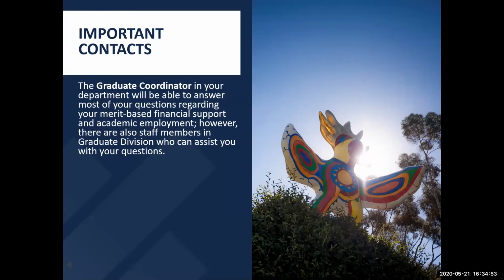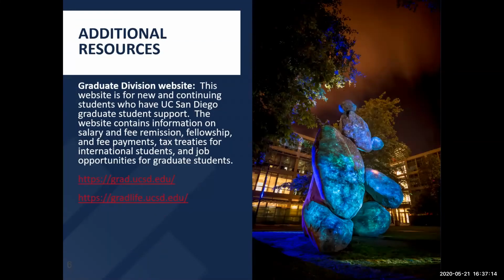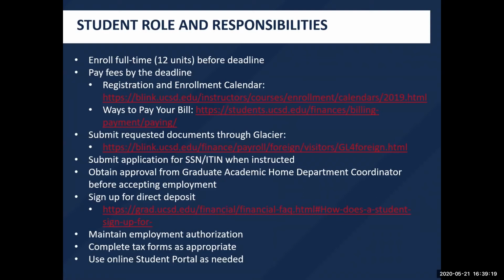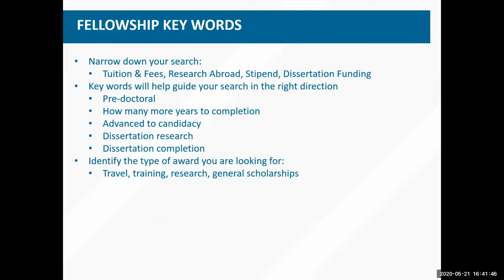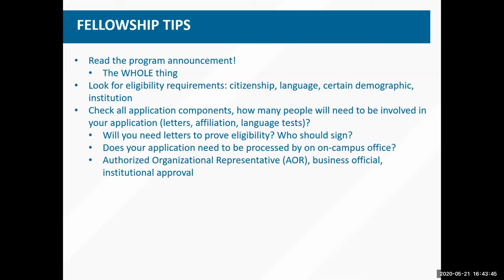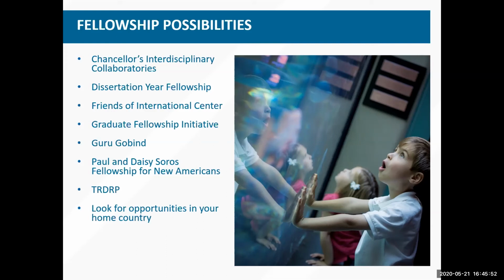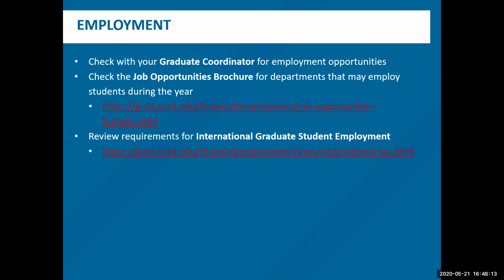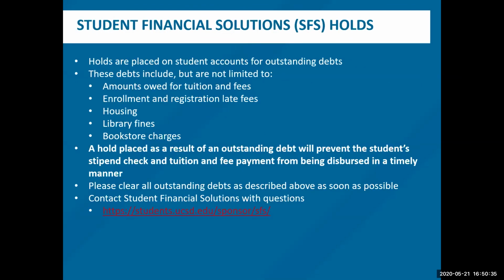New Fall Graduate Students: Graduate Student Financial Support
Join us for an informative pre-arrival webinar to help answer your questions about graduate student funding options at UC San Diego. Presented by the UC San Diego Graduate Division in partnership with the International Students & Programs Office (ISPO), this webinar will go over what options international graduate students have to fund their programs of study, including department funding, academic employment, as well as intramural and extramural fellowships.